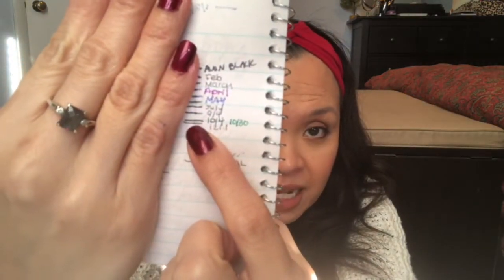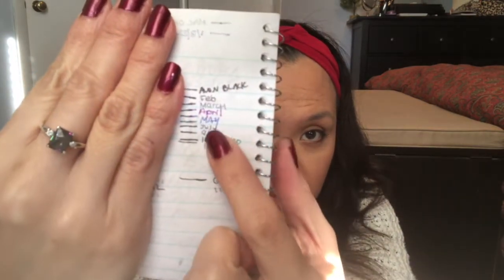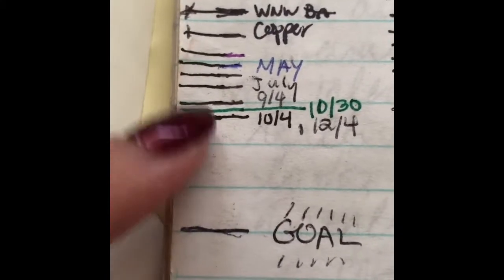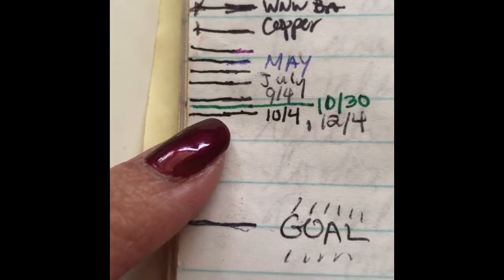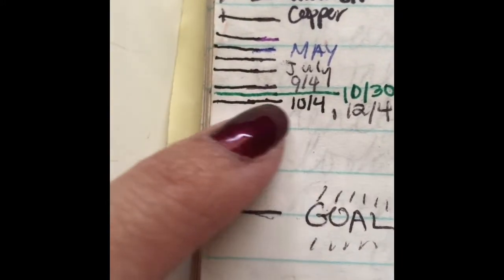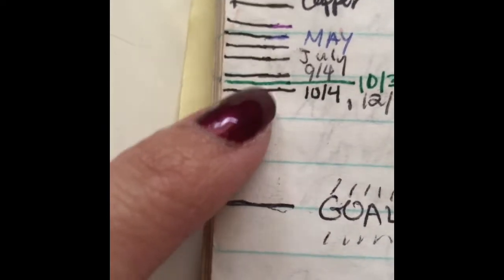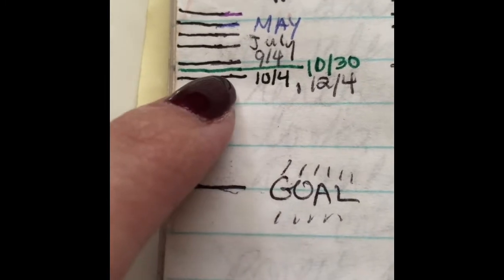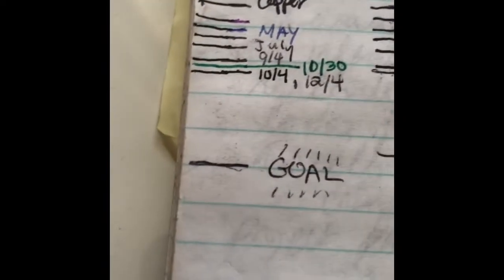Project Pan 2022 FINALE and panning highlights from this year! 🤩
Finale for my 2022 Project Pan! This was a year long project that had a lot of usage goals and a few completion goals. Happy with how the year went and the usage I got on my products!